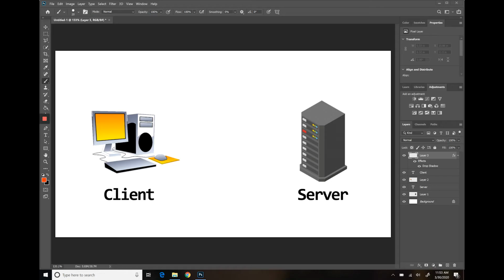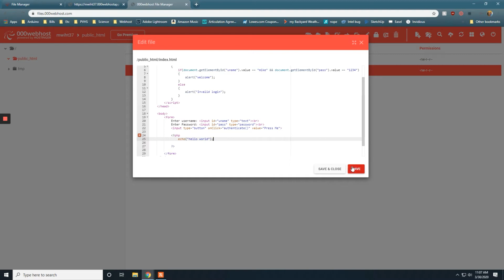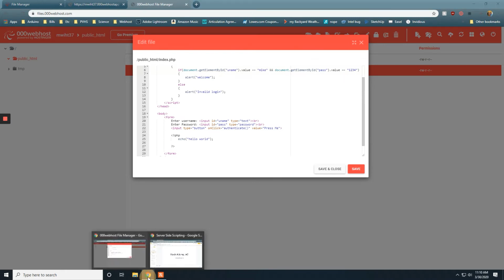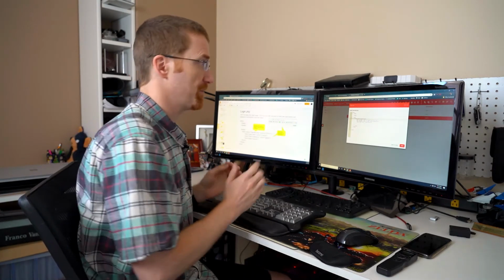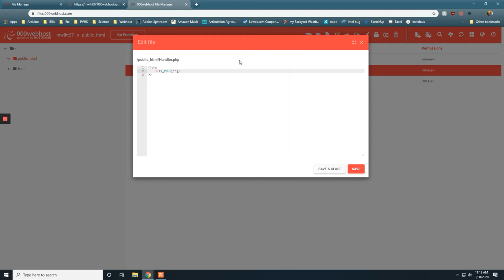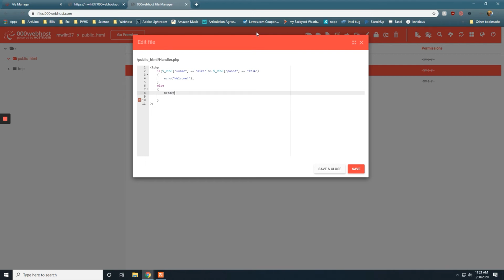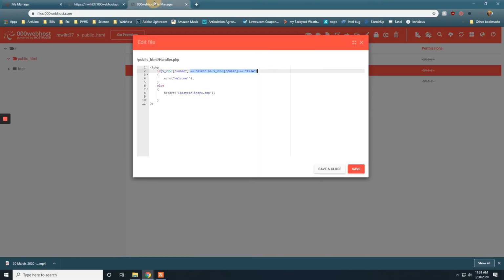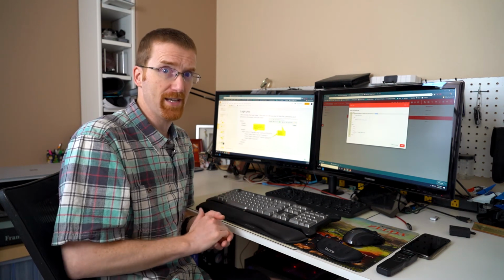Introduction to Ethical Hacking Part 2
This is part 2 in the ethical hacking video series. This video picks up where part 1 left off, so you need to watch that one first.

This episode introduces you to server-side scripting, specifically in the php language. We will use php to fix some of the problems that were introduced in part 1.

This video will introduce a new problem which will be resolved with a database in part 3